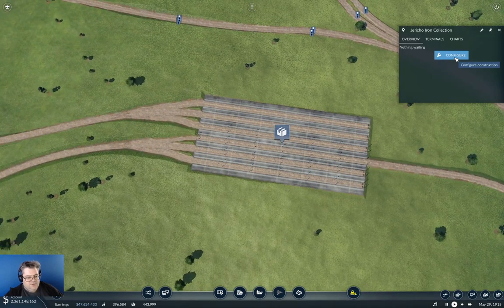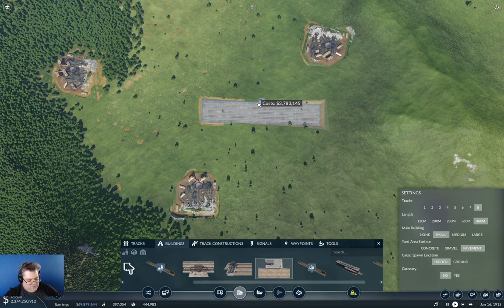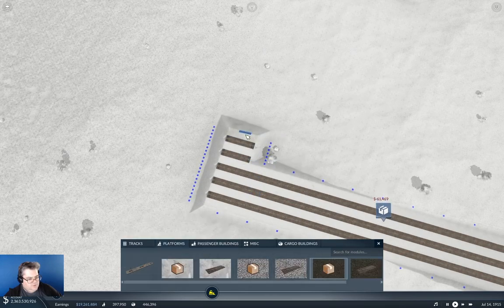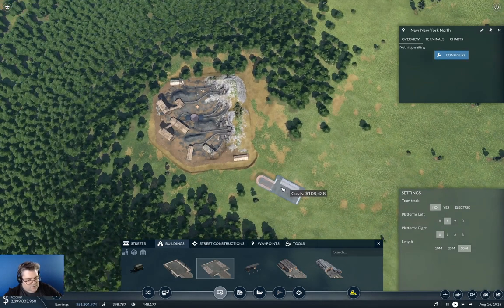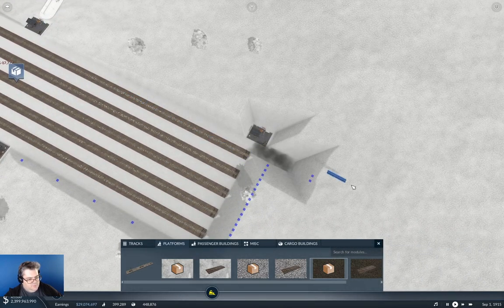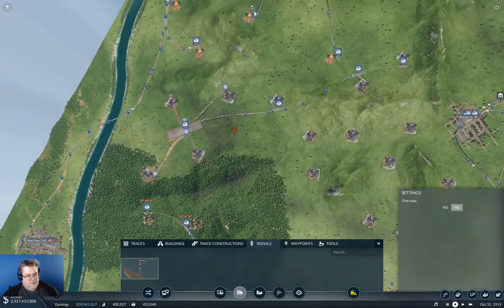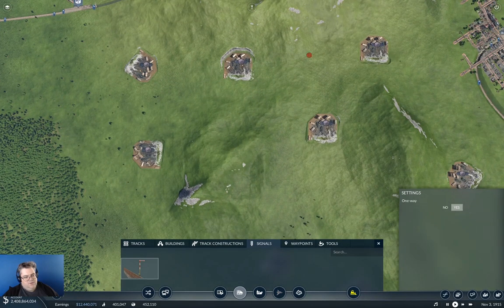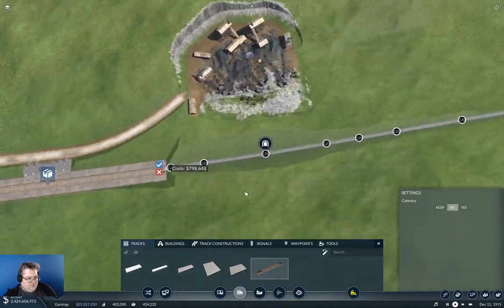Longland Part 42 | Transport Fever 2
Coal mining. It's a thing now. Still more to do after this episode, but things are moving along.